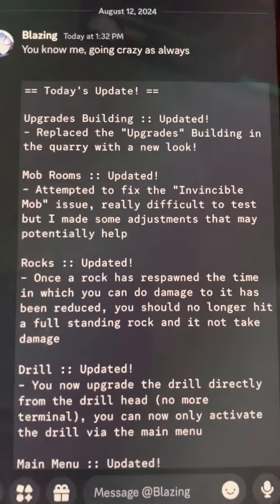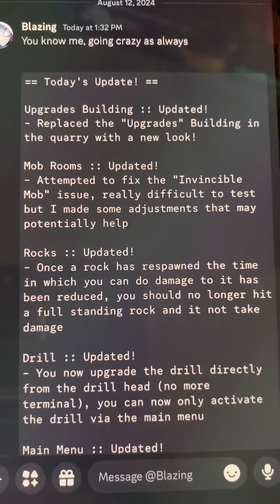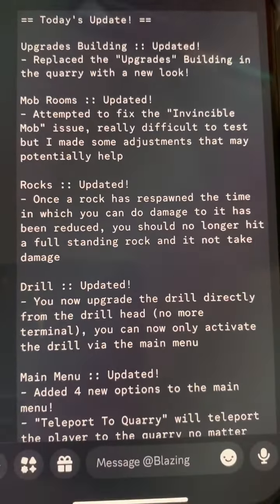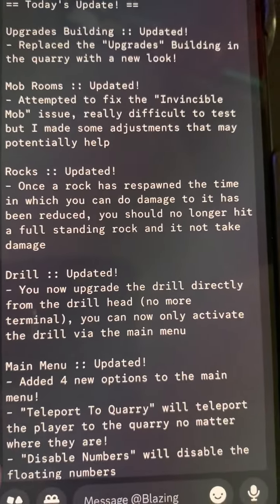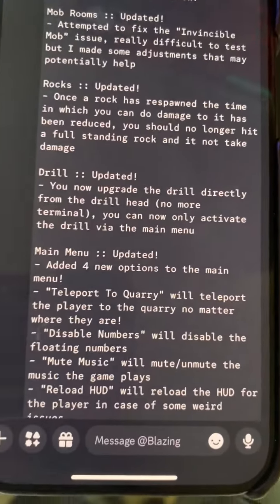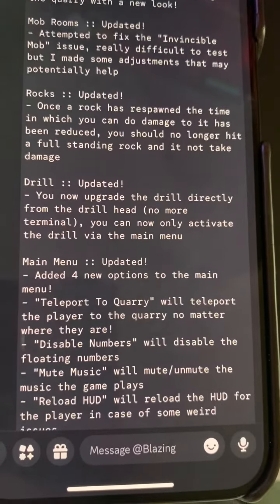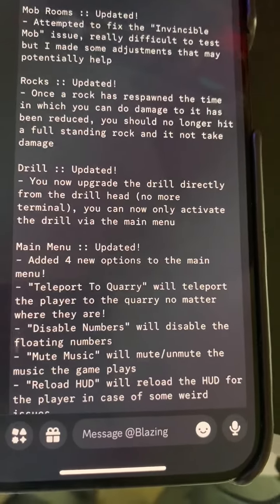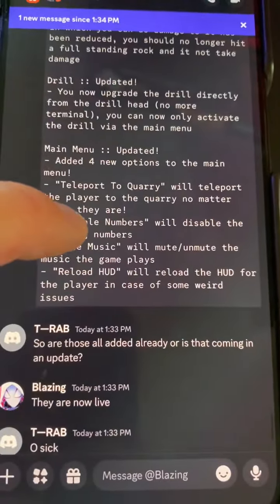Fortnight miner odyssey another another update lol￼